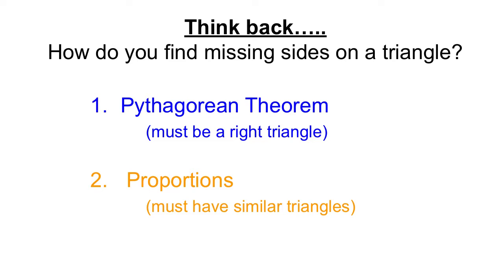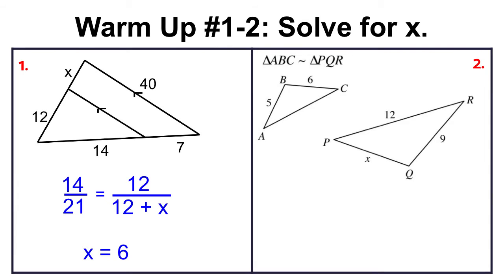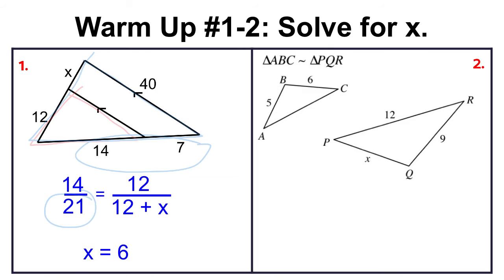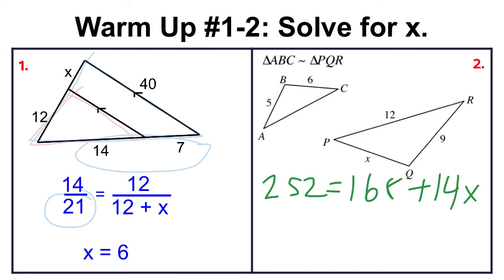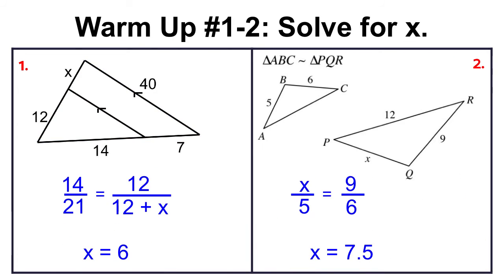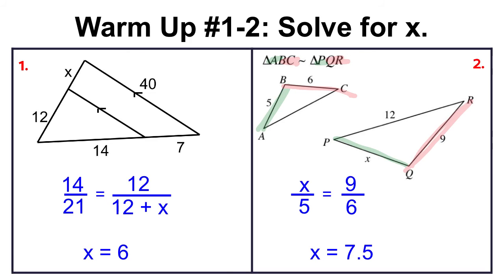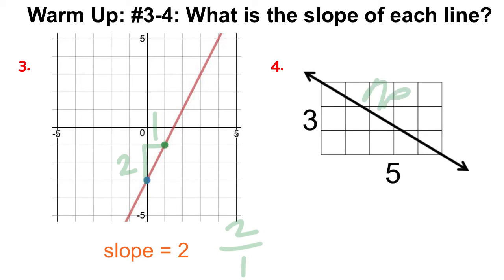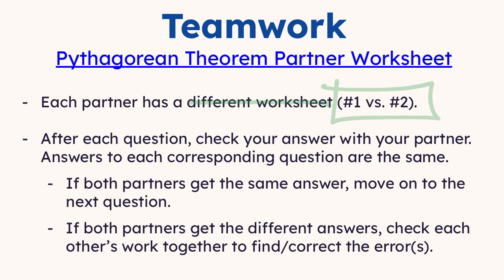Geometry Ms. Anderson December 6, 2021